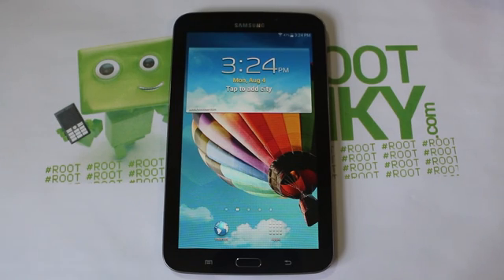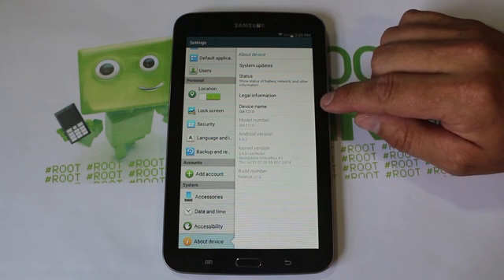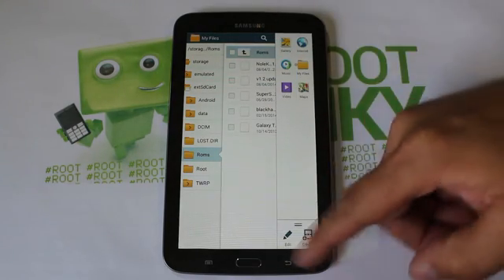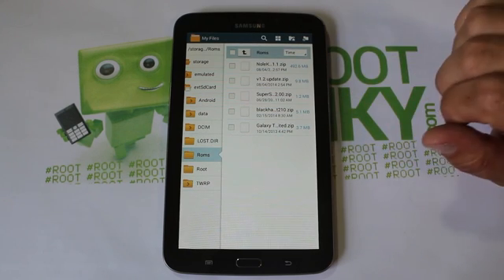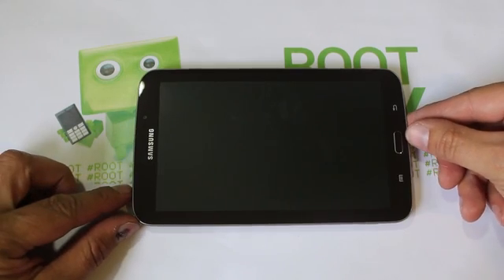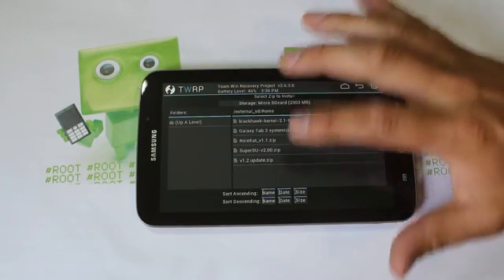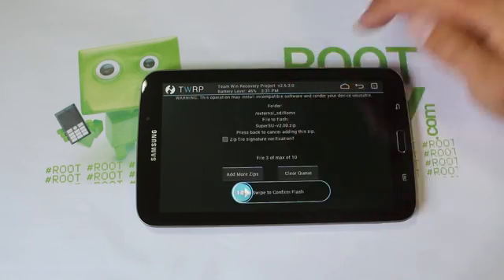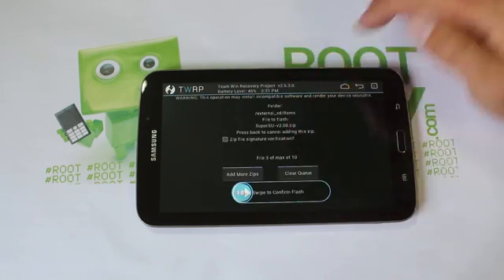Galaxy Tab 3 7in KitKat Rom install and review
How to install Ported Kitkat android 4.4.2 rom on the Samsung Galaxy Tab 3 7in. all links needed will be down below

5 Things you need to know before rooting or hacking your android device